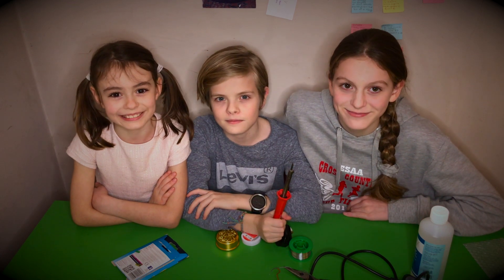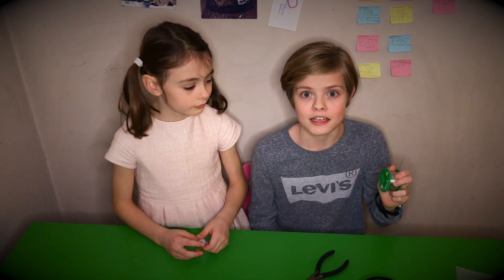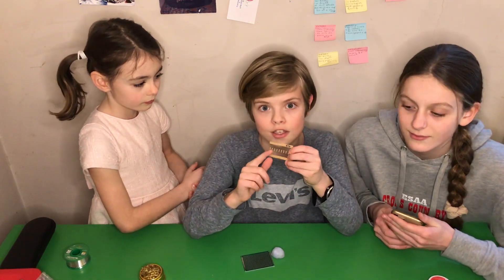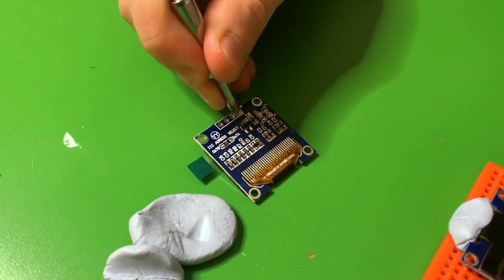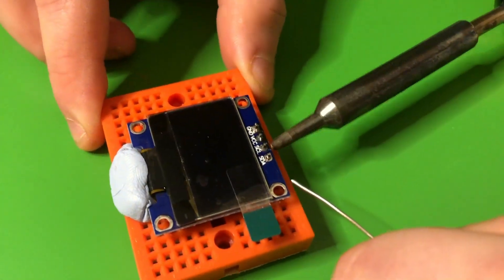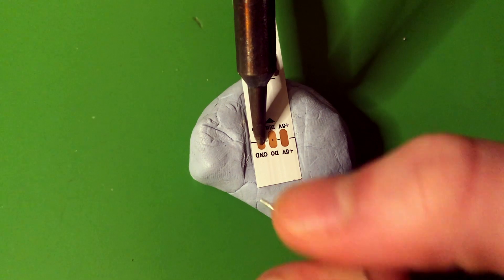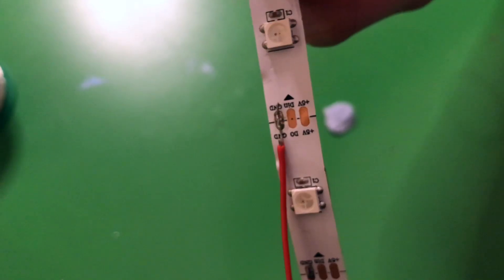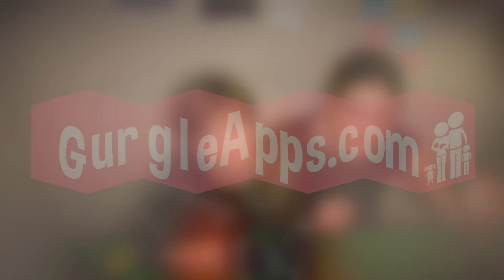How To Solder - Our Tips & Tricks - Plus First Time Soldering Ever For Our Little Sister!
In a previous video we got a lot of comments about soldering header pins onto the Raspberry Pi Pico, so we made this video where we talk about our tips for soldering, tricks, soldering equipment & we teach our little sister to solder for the very first time! Enjoy :)

If you enjoyed this video you may want to read our article on our website where we share more information.

00:00 Intro
00:36 Equipment
01:46 Flux
02:20 Sneaky Peek Inside Solder
03:15 Example Solder Resistor To Perfboard
04:07 Little Sister Picks out her Header Pins & SSD1306
04:45 One last recap before her first Soldering Attempt
05:01 Little Sister Solders
07:09 Check her Soldering Worked
07:47 More Challenging Job ws2812b LED Strips
07:59 Tinning Copper Pad
08:49 Tinning Wire
09:41 Will our Solder Join support 1KG ?
10:00 Last quick tips before we close
10:28 Avoid burning or melting components

The equipment used in this video to solder can be found
Flux
The exact Solder iron we use
Solder cleaner